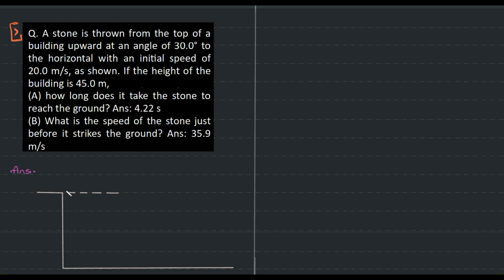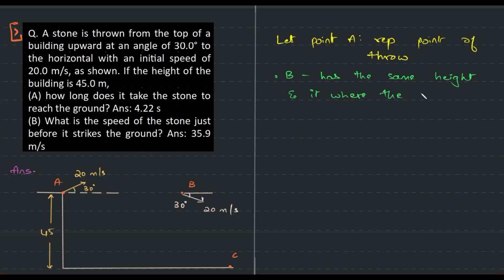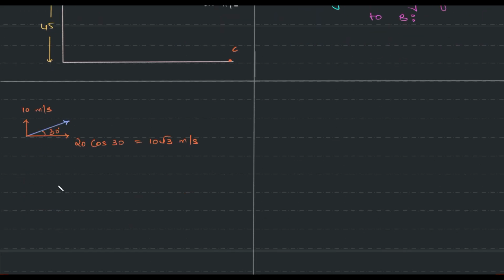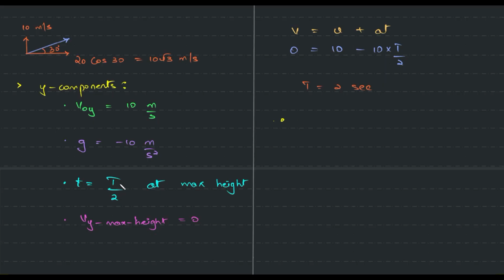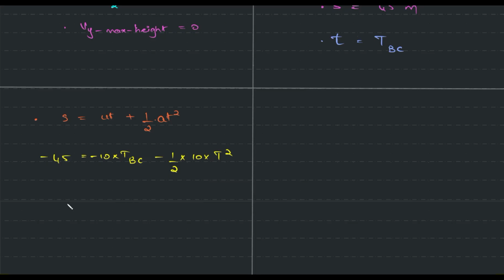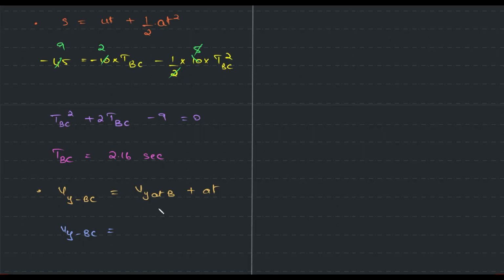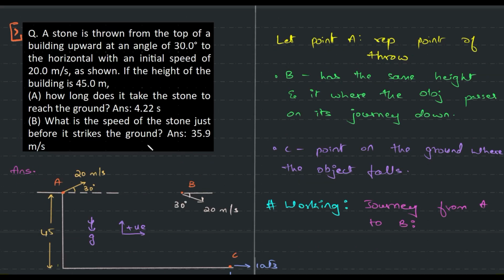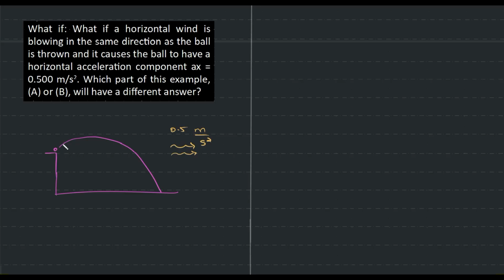02 F2 L7 Q3